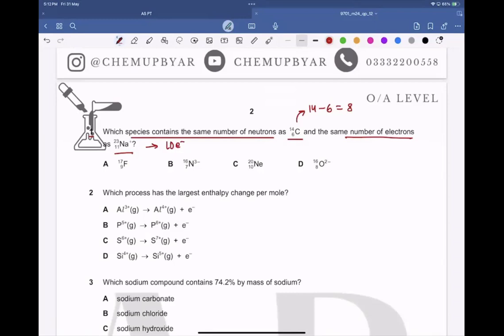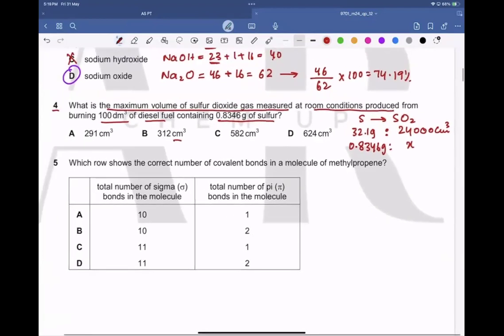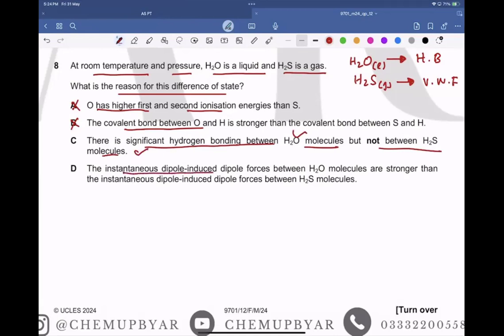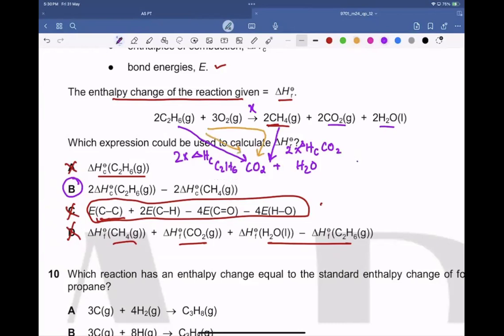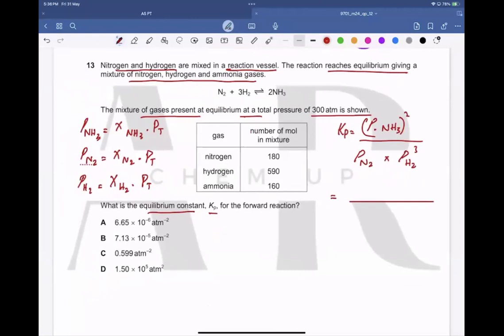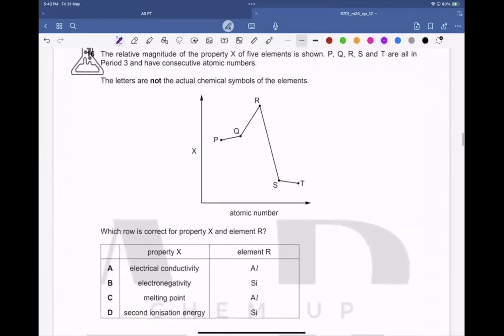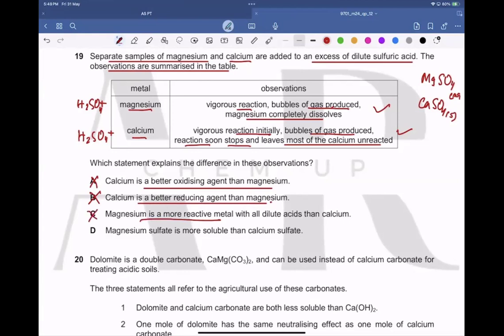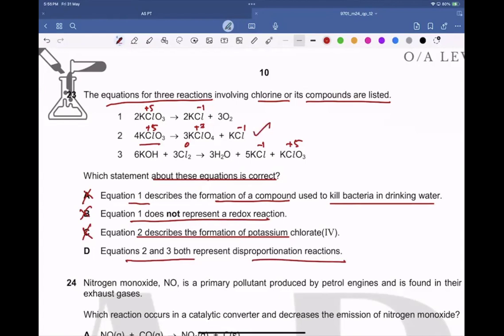9701 February March 24 p12 part 1 MCQs